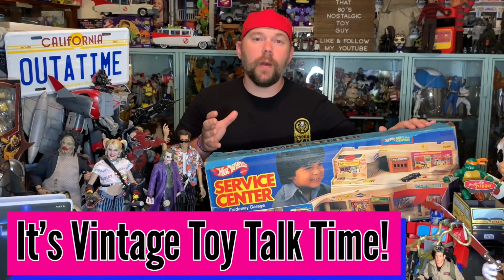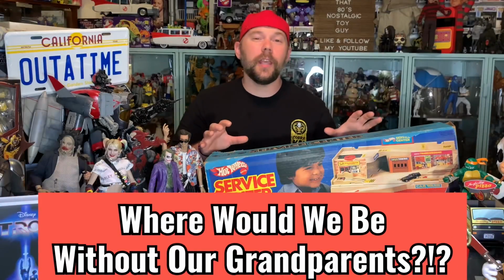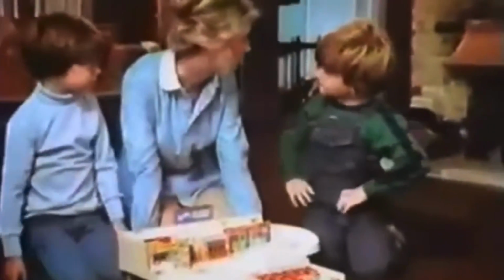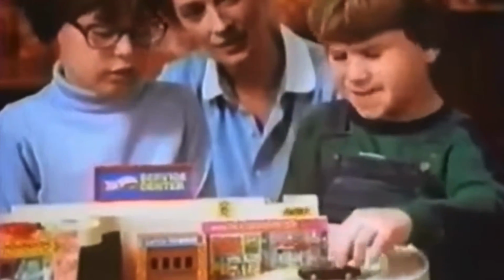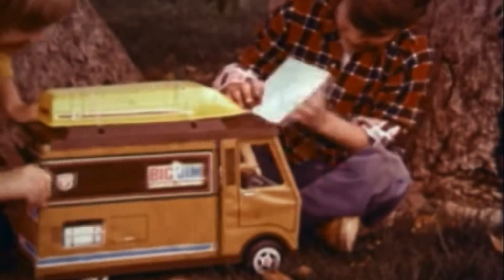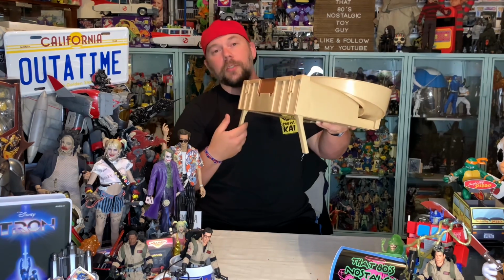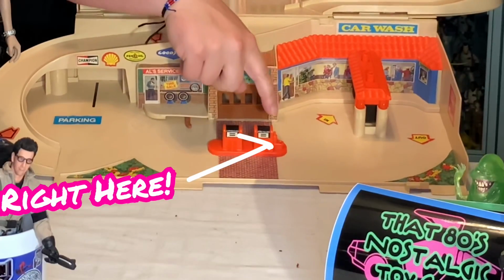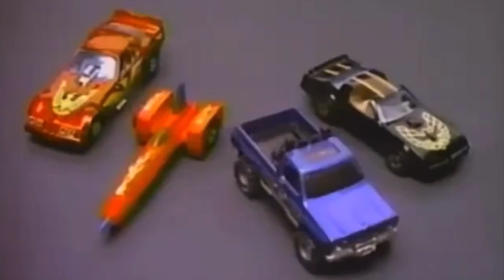80’s Vintage Toy Talk 1979 Hot Wheels Service Center Sto And Go Foldaway Garage Playset Unboxing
— It’s Vintage Toy Talk Time! Today we’re going Back to the 80’s with one of my favorite childhood toys! It’s the Hot Wheels Service Center Sto-and-Go Foldaway Garage Playset! Join me for a fun & very nostalgic Toy Talk!

@FroggyFlips  fellow Hoosier! Thank you!